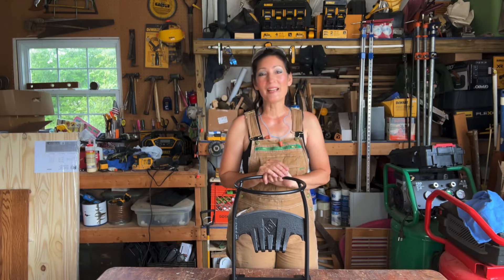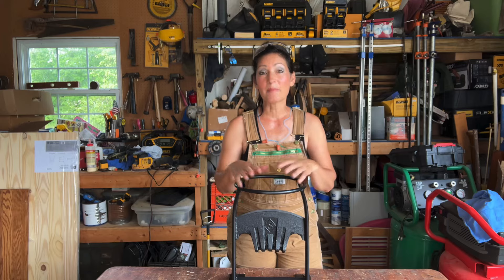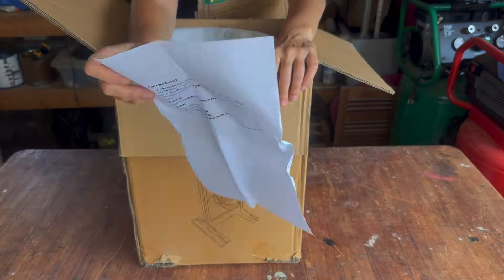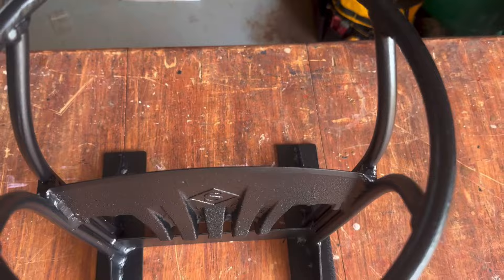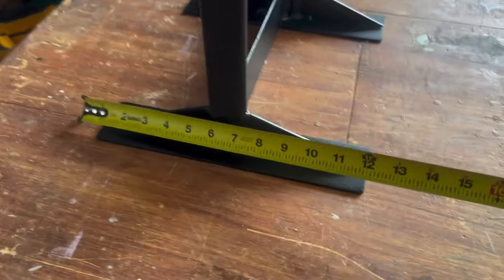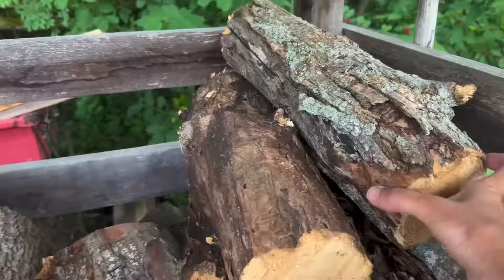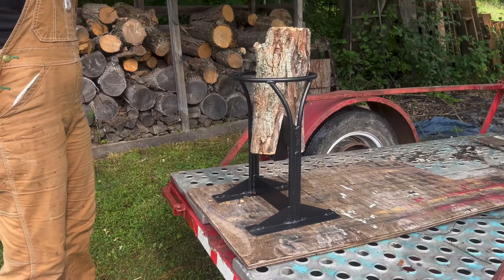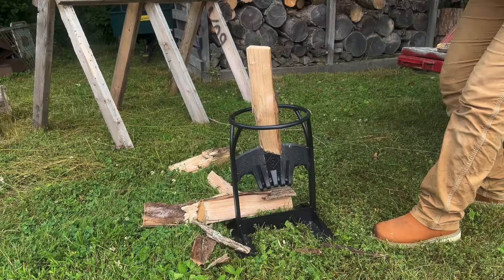WATCH BEFORE YOU BUY! Amazon SnugNiture Kindling Log Splitter Review What you need to know!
Complete overview of the Snugniture Log Splitter from Amazon. I cover unboxing, specifications and demonstration.